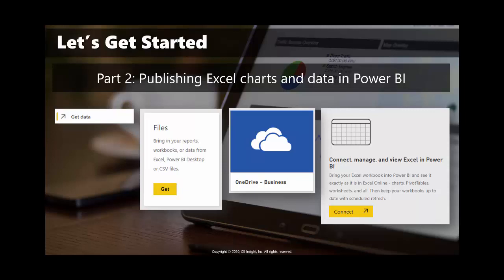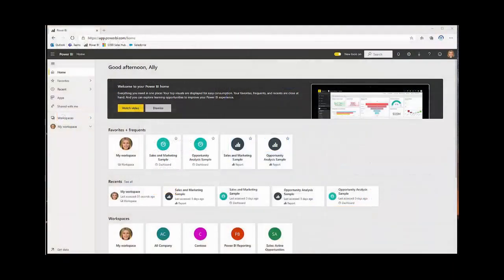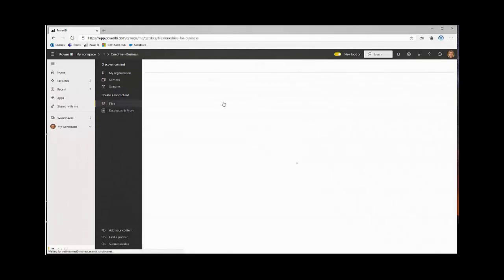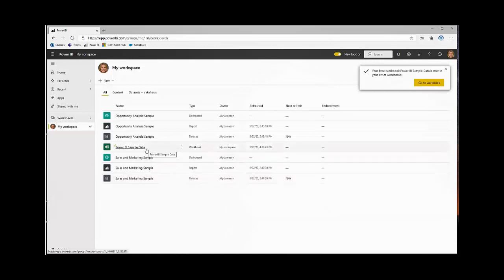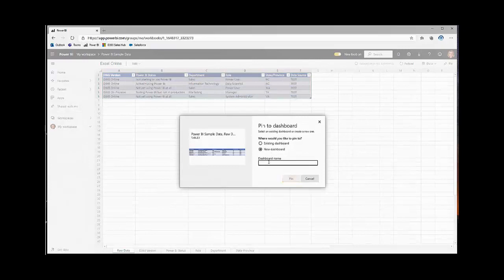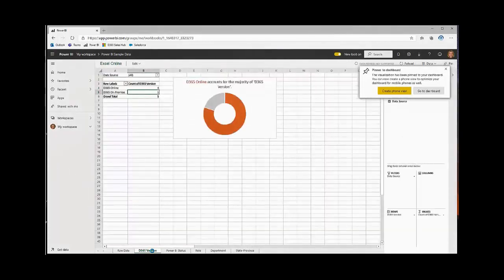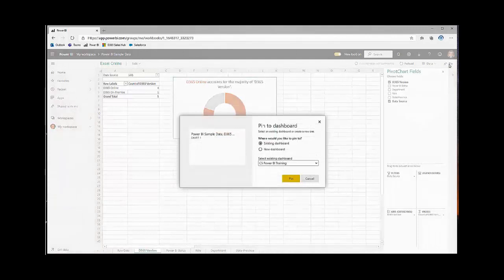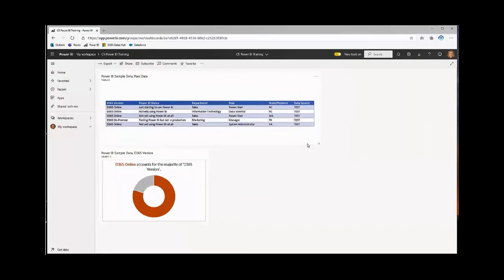Up and Running with Power BI for D365 - Part 2 - Excel Charts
Learn how to take tables and charts built in Excel and easily display them in Power BI.